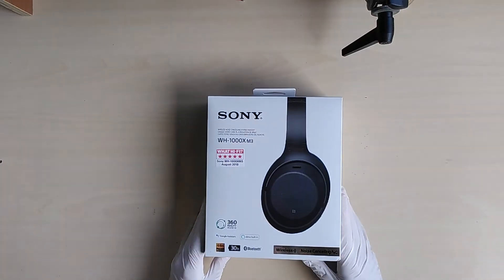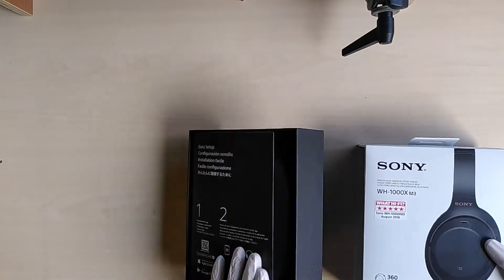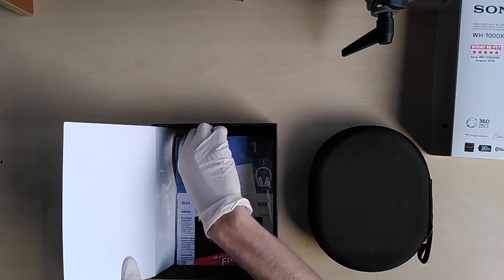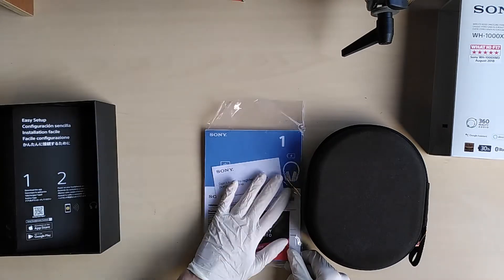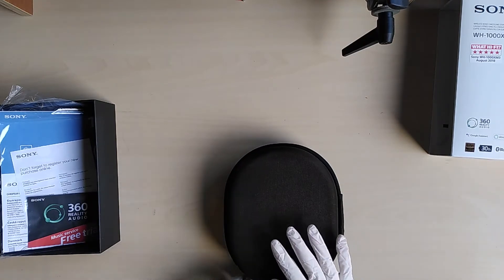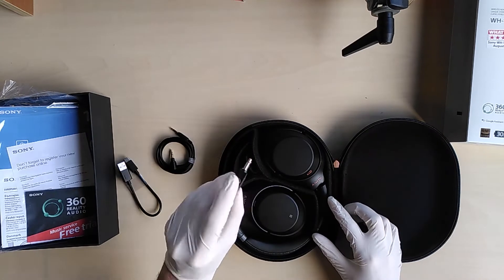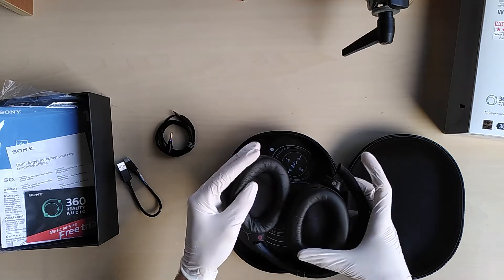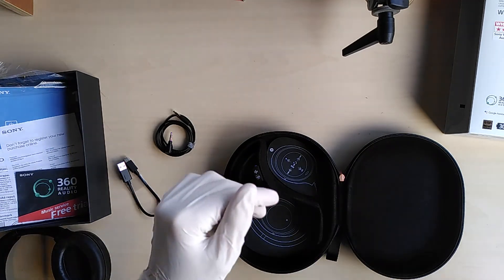Sony WH-1000Xm3 unboxing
This is a brief overview of what to find when buying the Sony WH-1000Xm3. Kisses x ;)